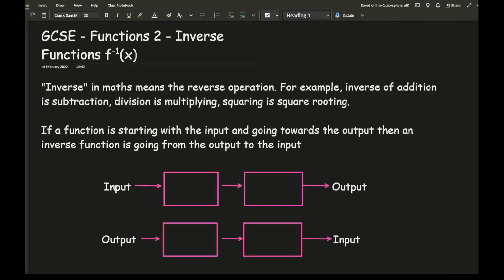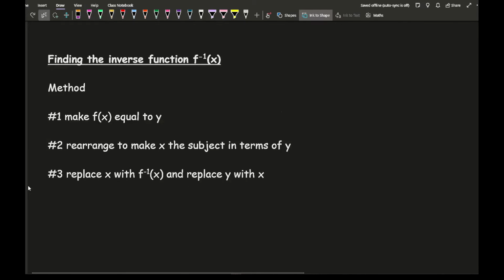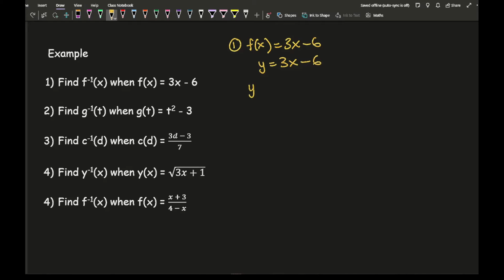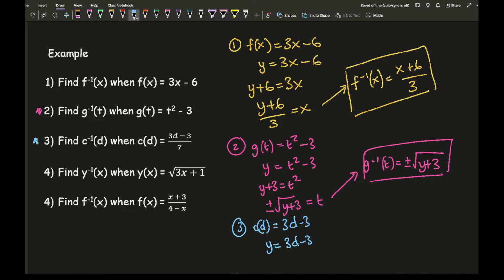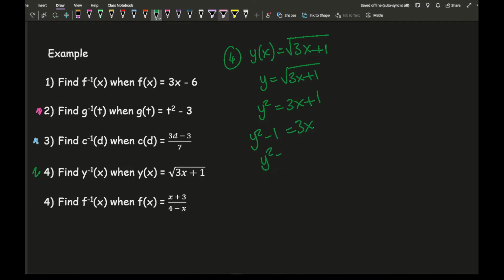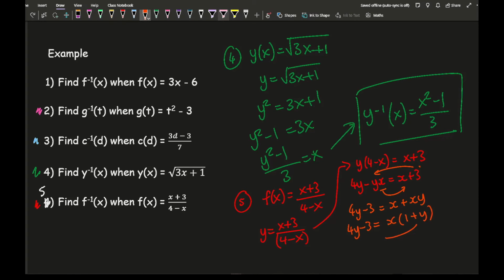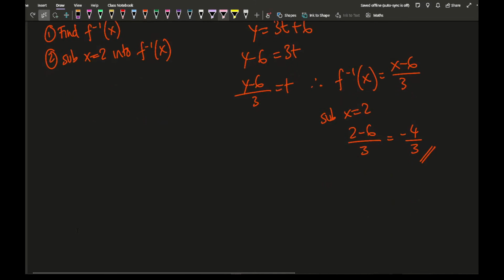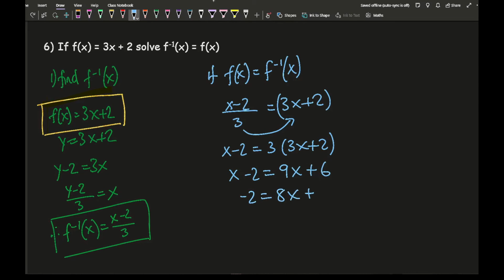KS3/GCSE Maths - Functions 2 : Inverse Functions f-1(x)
This video goes over what is meant and how to calculate and use the inverse function of a function.